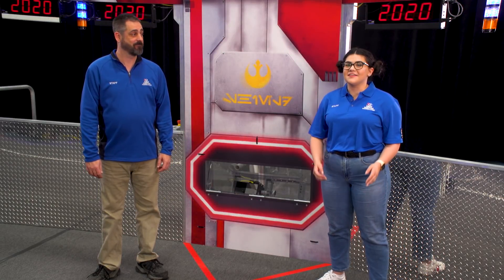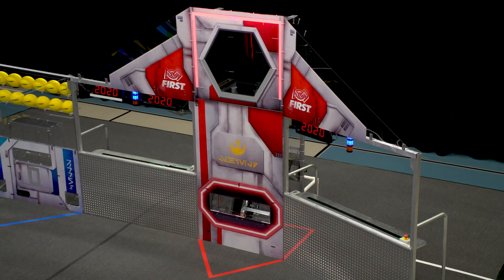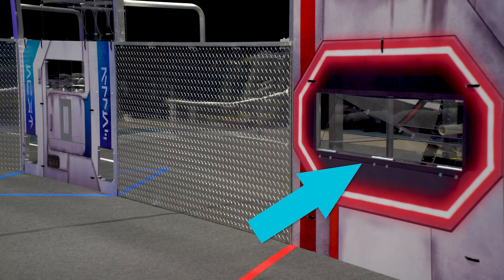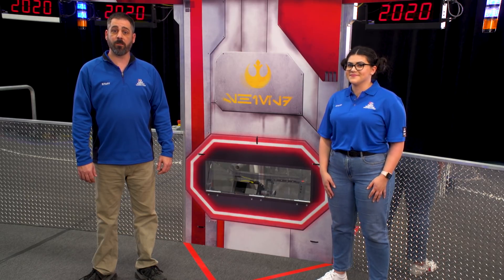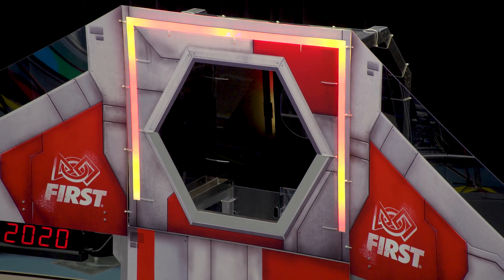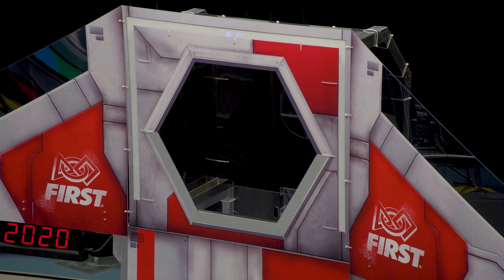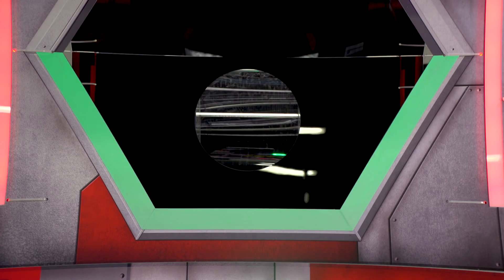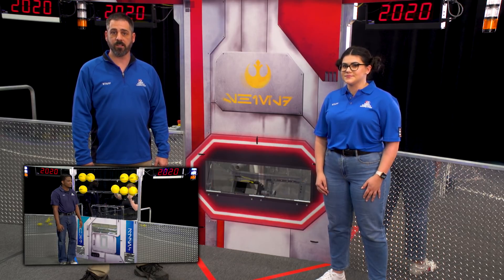2020 Field Tour Video: Power Port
2020 FIRST Robotics Competition INFINITE RECHARGE Field Tour Video: Power Port. for the updated, 2021 version of this Field Tour video.